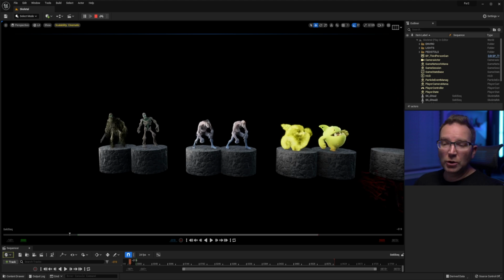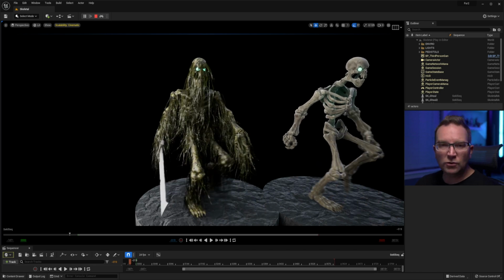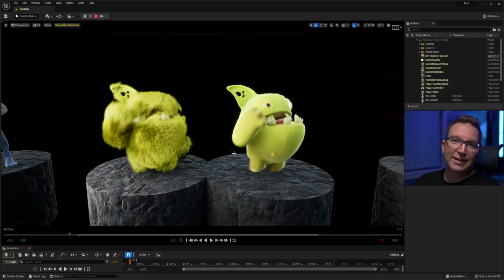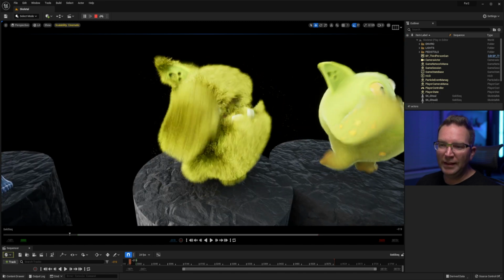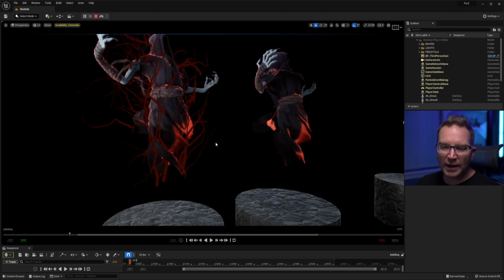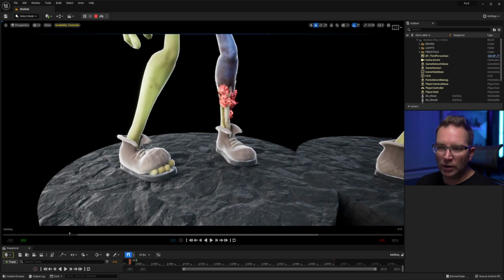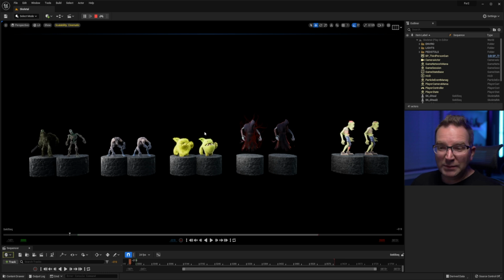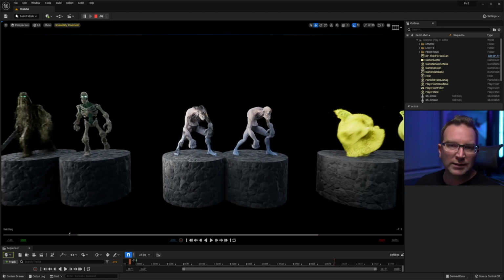5 Different Ways to use Ornatrix for Unreal to make your Characters Better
A quick little video showing how you can use the Ornatrix plugin for Unreal Engine to create hair, fur and other effects to enhance the look of your characters. This video uses a Free for the month Character asset pack available on the Unreal Marketplace  during the month of October 2022.

Ornatrix is not free however there is a demo available on their site. Check it out!